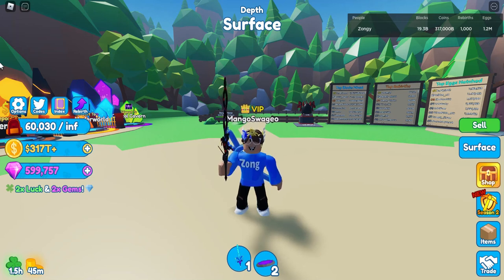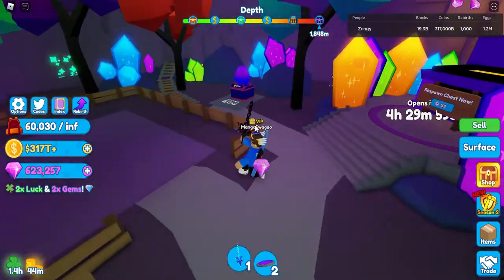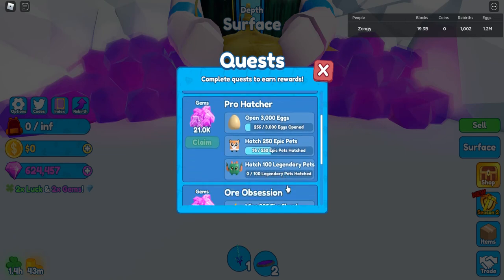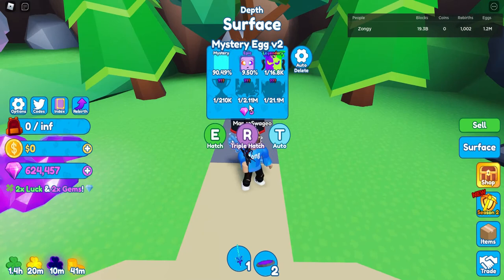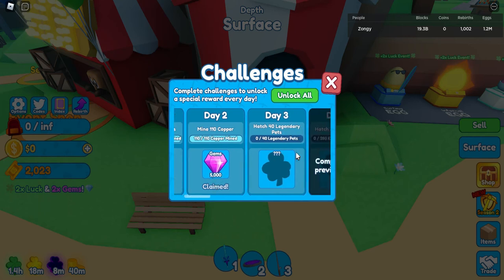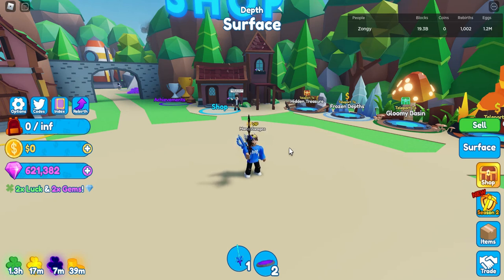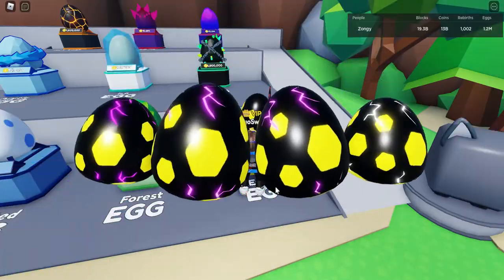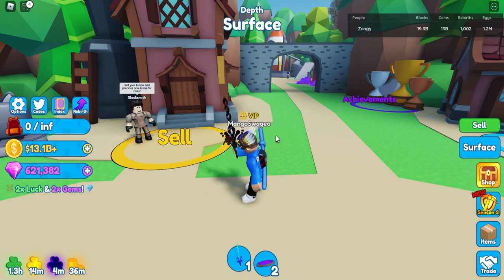Mining Simulator 2 How to get Gems FAST!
buy the group merch as well Thank you!